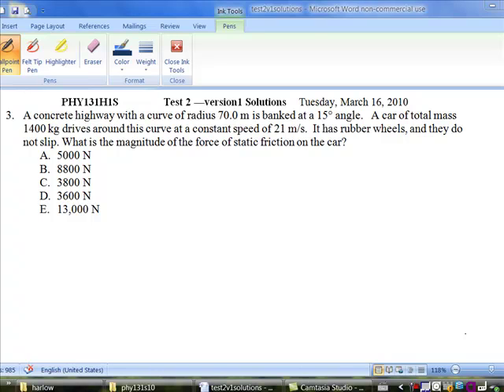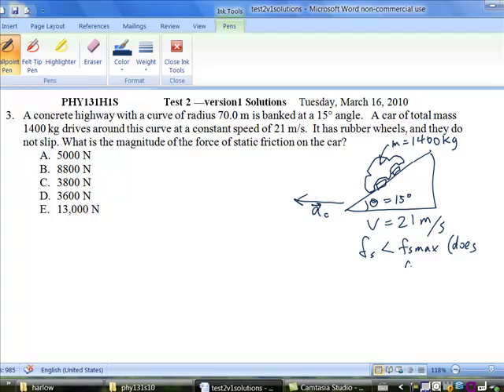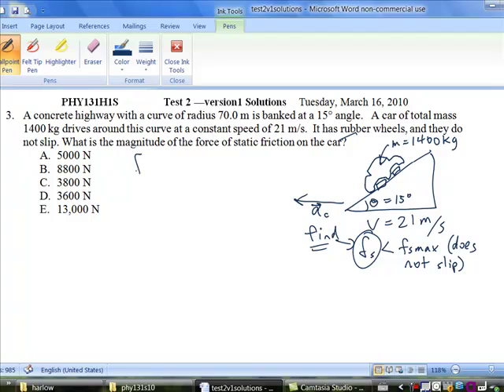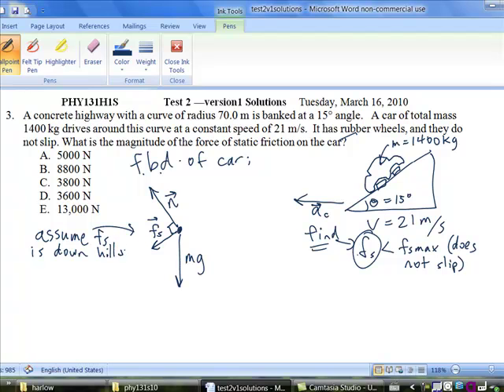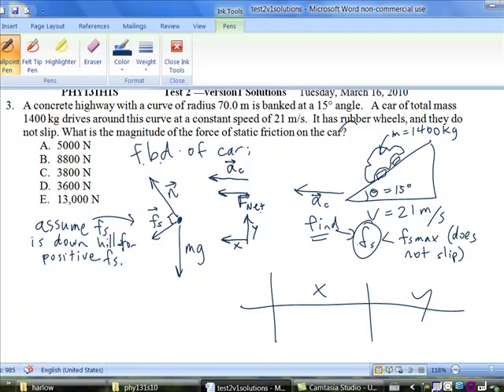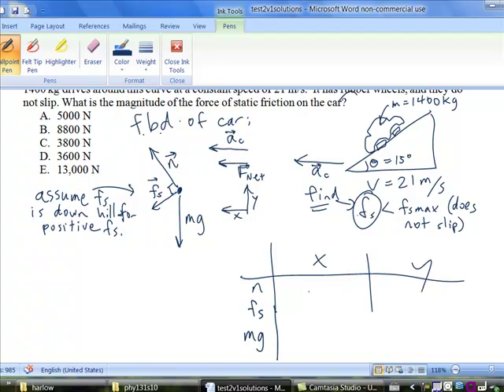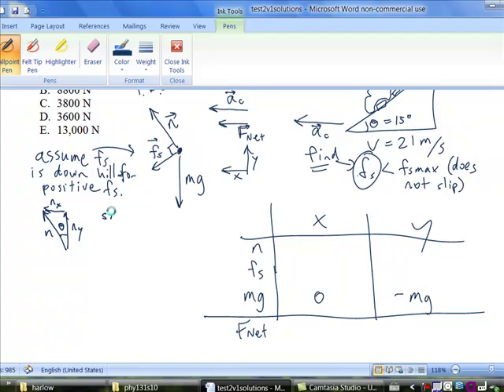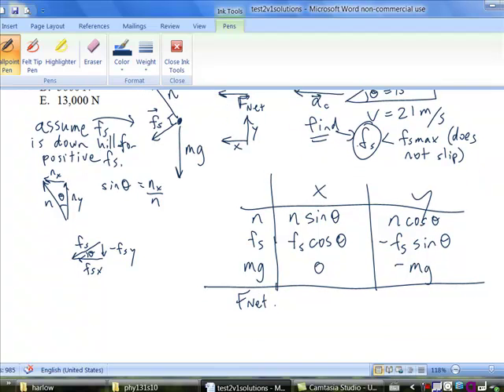PHY131H1S Winter 2010 Test 2 Question 3 (part 1)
Part 1.  Question 3 was split into two parts due to length.